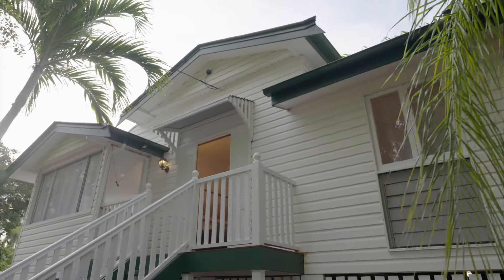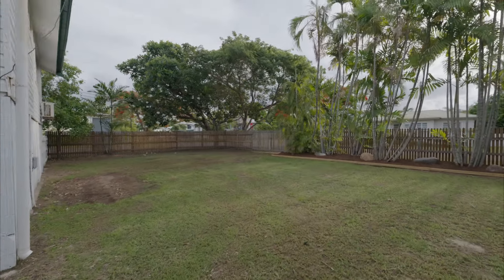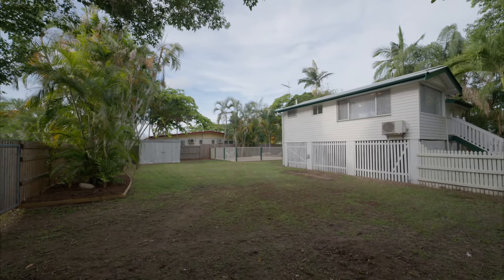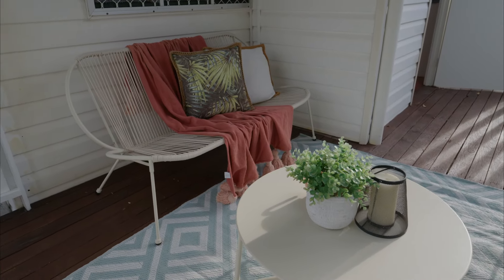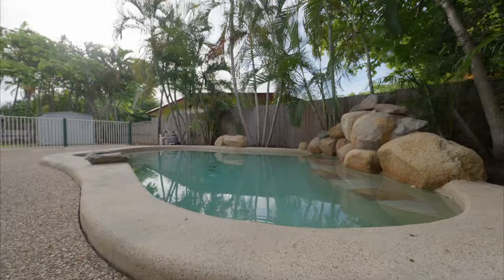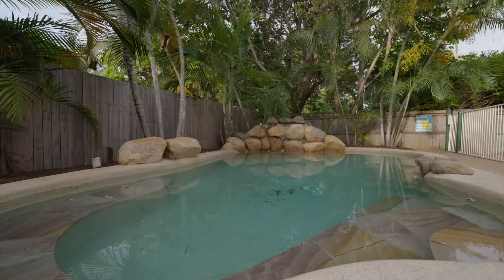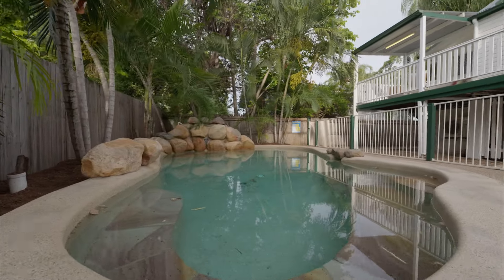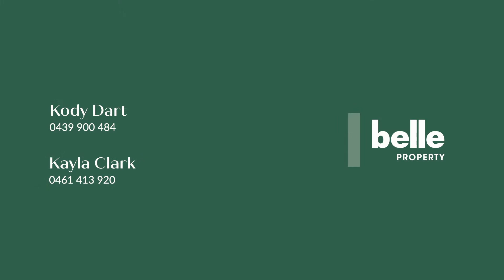7 Murphy Street, Rosslea